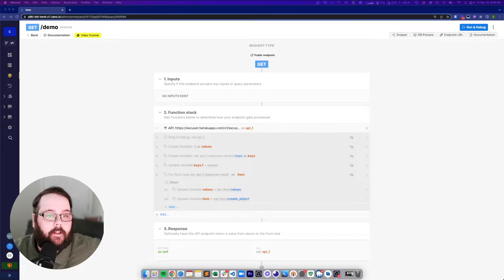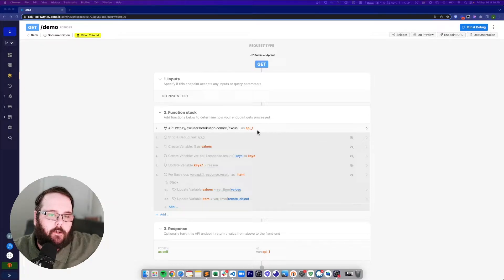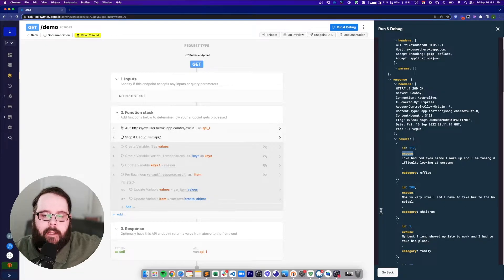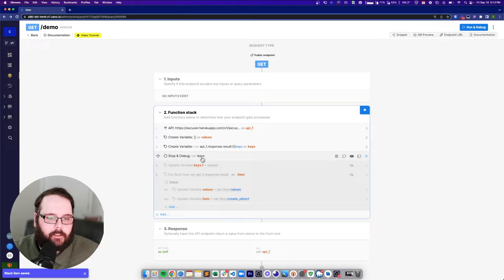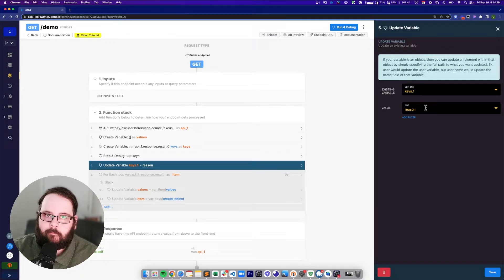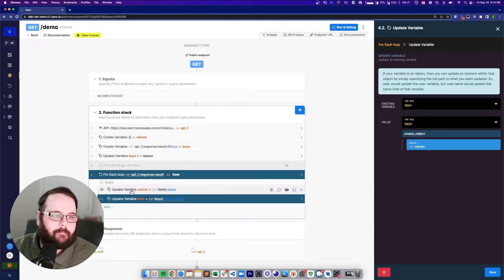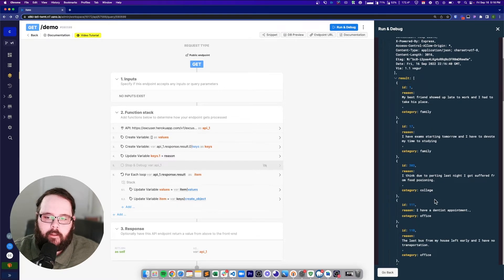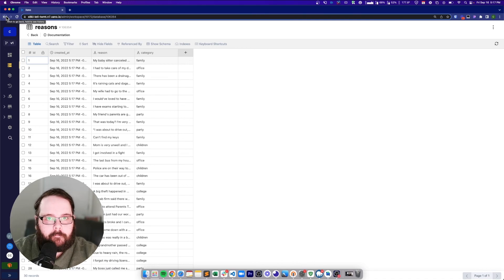Update Keys in a List of Objects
This video will show you how you can take a set of data, such as an API response or a query, and update the keys of those values to make future transformation or storage easier.